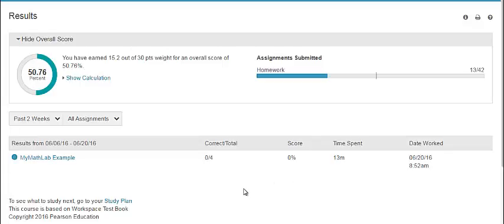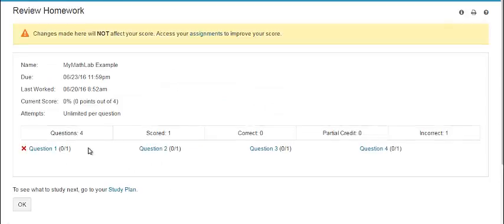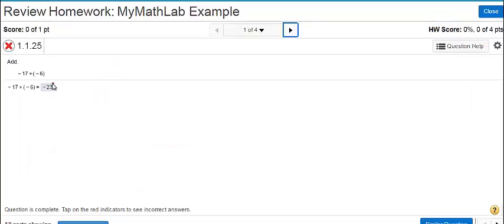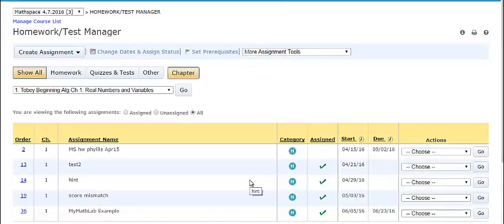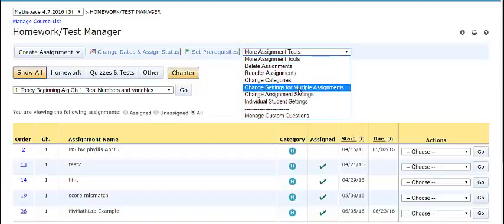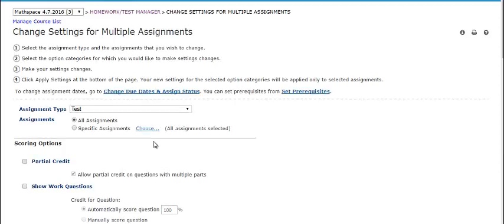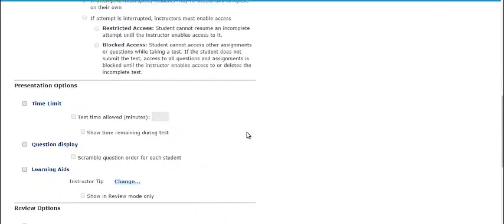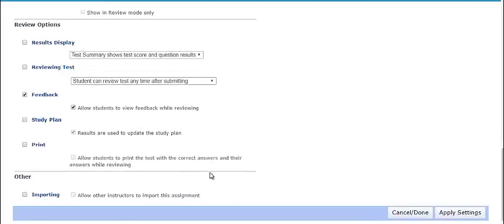Question Feedback in MyLab Products update Summer 2016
This is a quick review of updated Question Feedback Settings for summer 2016 MyLab updates